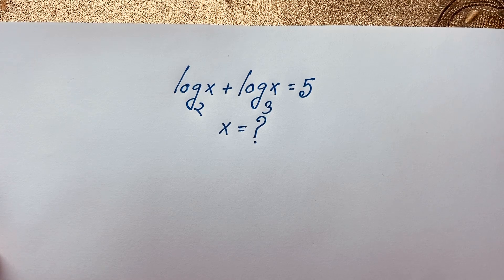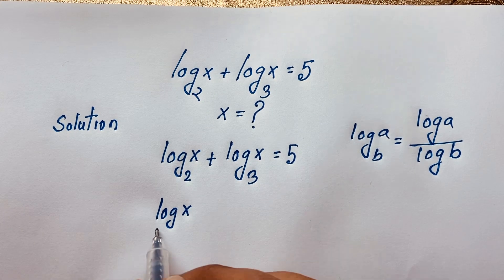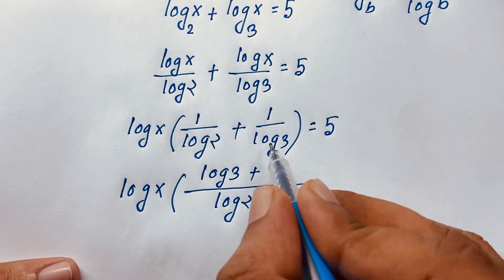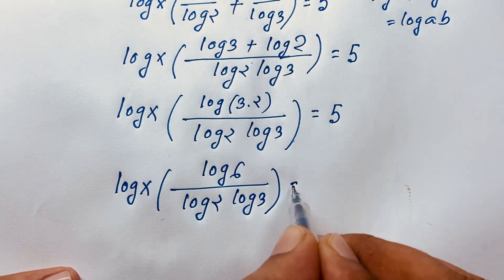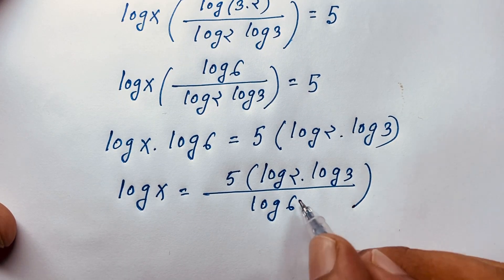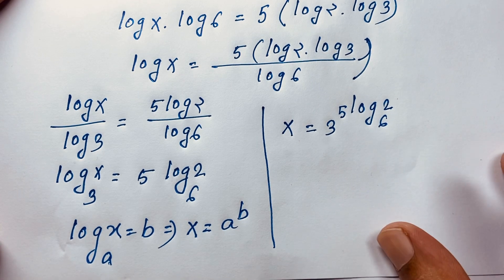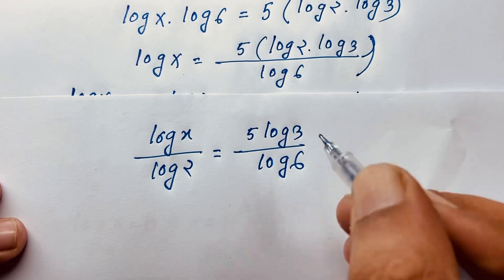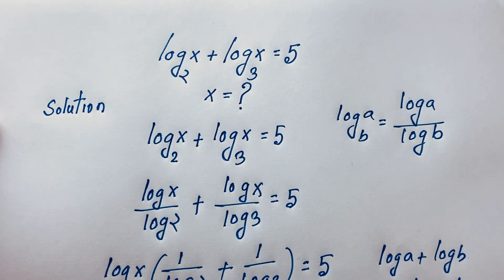Harvard University admission interviews tricks | Different Bases Logarithm math problem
A nice math olympiad question | Different bases logarithm math problem | Find the value of X?